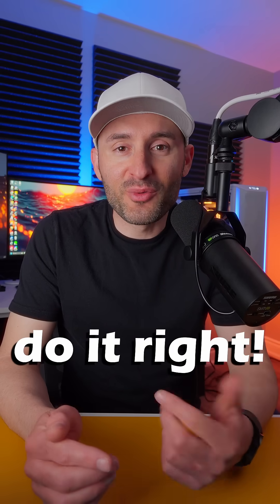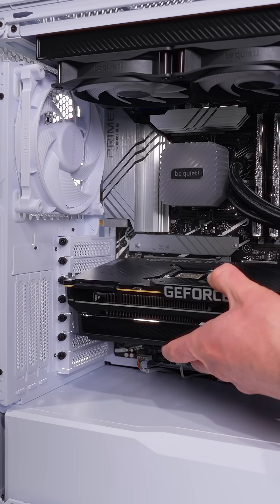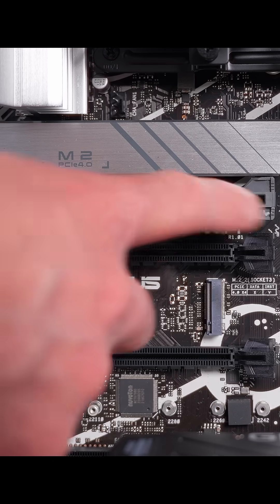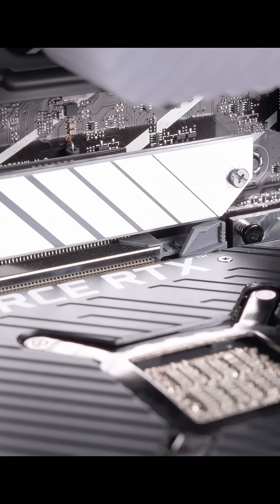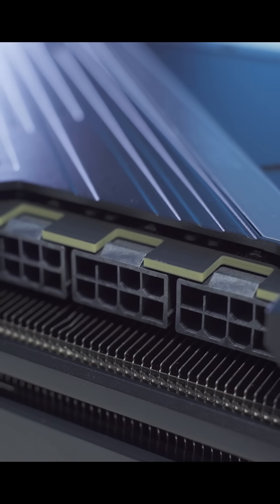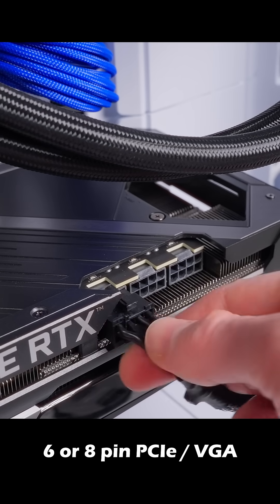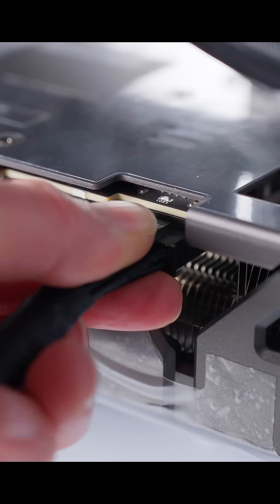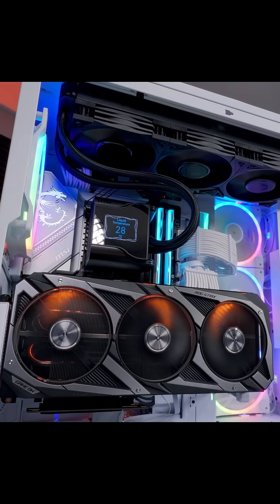Install your Nvidia or AMD GPU the Right Way with this Tutorial!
In this step-by-step tutorial, we’ll walk you through everything you need to know to install a graphics card (GPU) into your PC.  Whether your a beginner or an expert looking for a quick refresh, this video has everything you need to know!

🛠️ In this video, you’ll learn:
- General graphics card information
- How to safely prepare your PC for installation
- Step-by-step GPU installation instructions
- How to properly connect power cables
- How to find and install your GPU drivers

🔧 What you’ll need:
- Compatible graphics card
- Screwdriver
- Anti-static wrist strap (optional, but recommended)

📦 Supported brands: NVIDIA, AMD, ASUS, MSI, GIGABYTE, and more.

👇 Got questions or need help? Drop a comment.